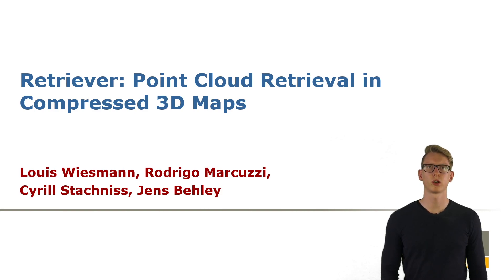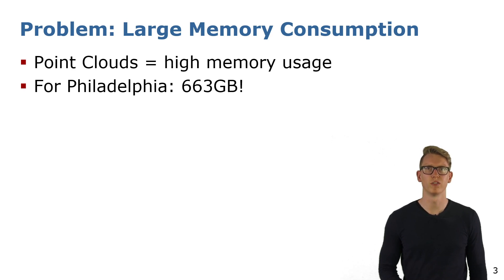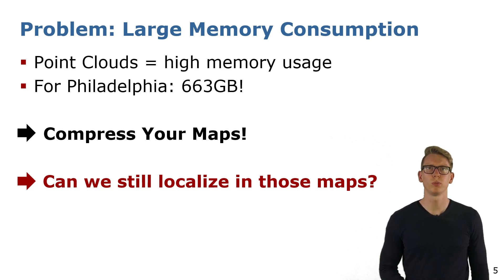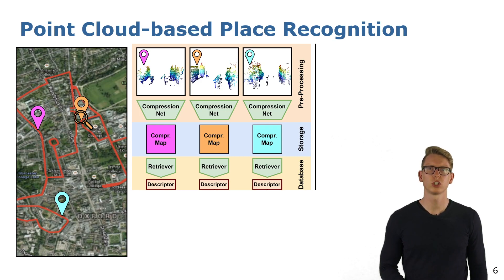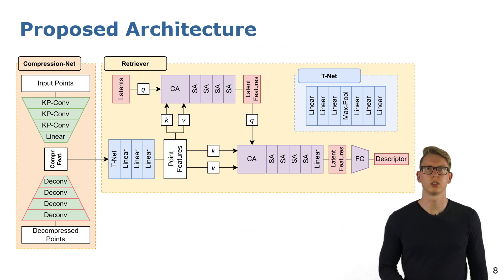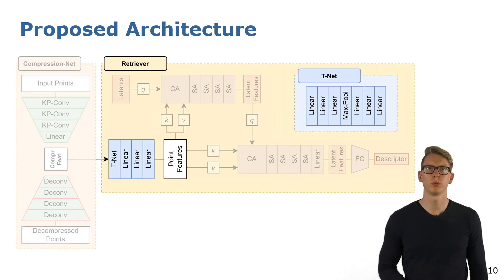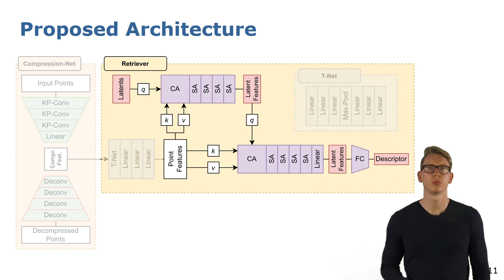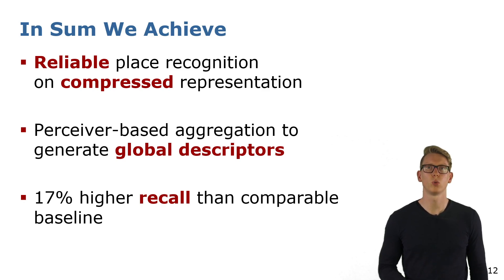ICRA'22: Retriever: Point Cloud Retrieval in Compressed 3D Maps by Wiesmann et al.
L. Wiesmann, R. Marcuzzi, C. Stachniss, and J. Behley, “Retriever: Point Cloud Retrieval in Compressed 3D Maps,” in Proc.~of the IEEE Intl.~Conf.~on Robotics & Automation (ICRA), 2022.